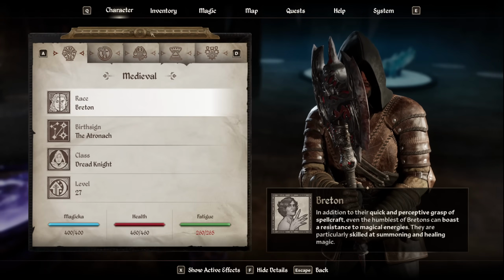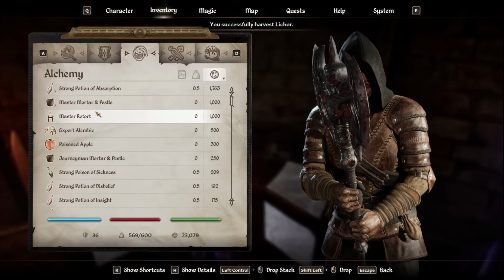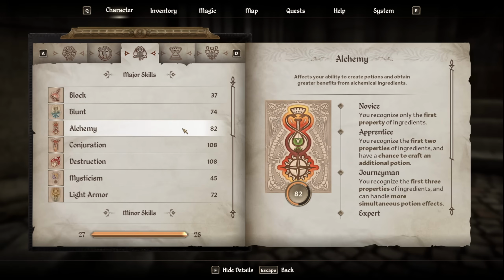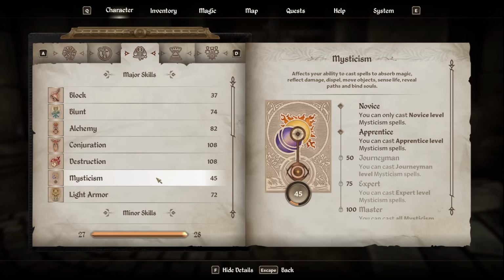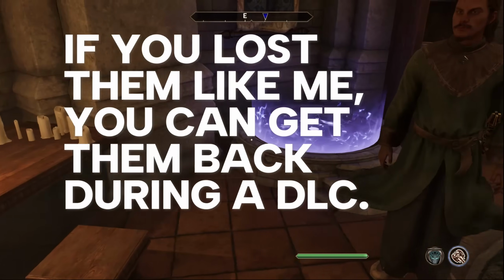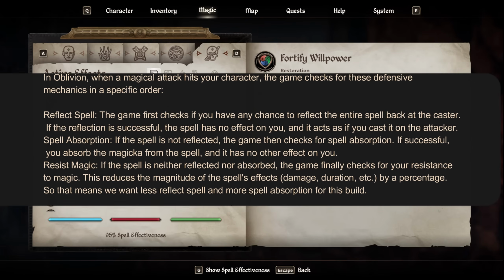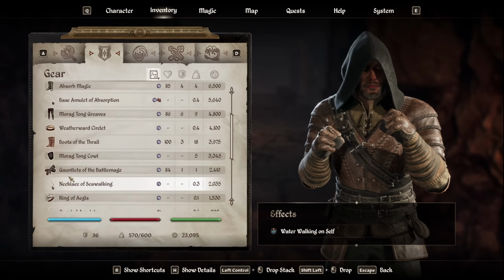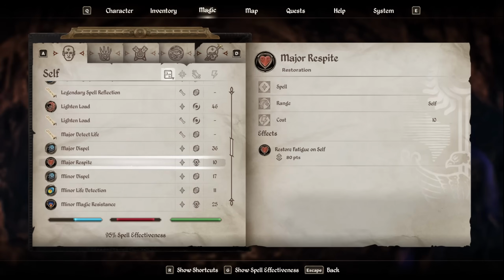The Vampire Dread Knight 🦇 Mage Killer Build Guide for Oblivion Remastered | Battle-Axe Mage (2025)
04/30/2025 - I'm going to be honest, at the very start of this I had no idea what this build was going to be, and I'm still doing a lot of testing with it (the part I'm most unsure about is the gear possibilities), but I think there's enough here to give a good description of this type of character. Introducing the Vampire Dread Knight!

Timestamps:

00:00 - Beginning
00:38 - Character Screen/Race/Sign/Etc
02:05 - Frostcrag Spire/Alchemy
07:32 - Active Effects/Bonuses of the Build
08:20 - Attributes & Major Stats
10:45 - Summons/Followers
12:45 - Major Stats Part 2
14:30 - Factions (Mage Guild/Thieves Guild)
15:40 - Weapons/Armor/Gear/Enchants
28:50 - Final Details

and am using it to play Oblivion Remastered!

Special thanks to Patrons:  Loth, Stephen, slaier, decadentia84, xSheep873

joel plante
Jc Ultra
YoungReign
Diamond Hands
naughtonpaul23
Skitzo
Willem Iets
Marius Balčiūnas
Laron Bradley
Odseus
Phil Socoloff
Nypam
DiaTribal
emarks26
Silv Rosario
Daniel Dubé
Manuel Pimentel
CatherineRose
blackthantos
 Feldon T
 johnzohead
 Scarlett